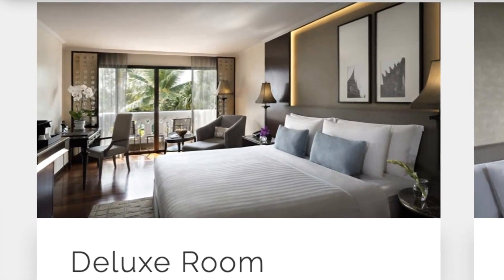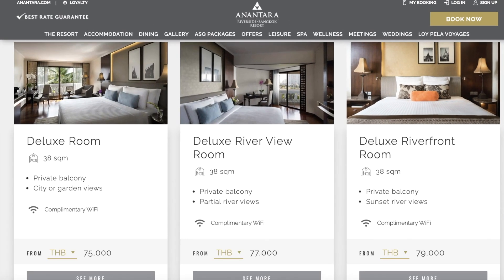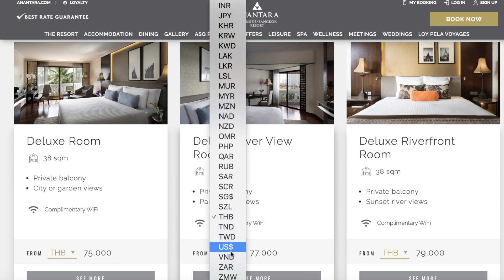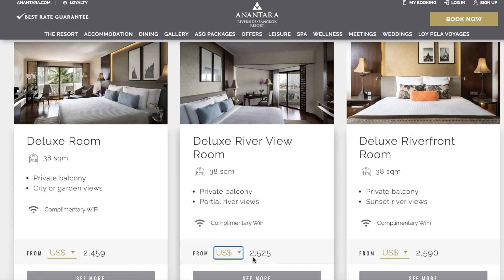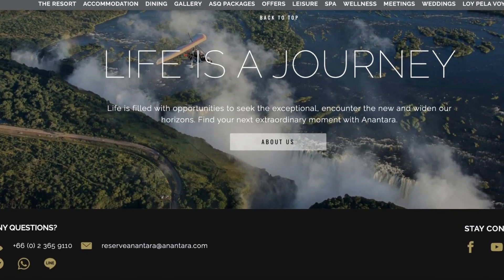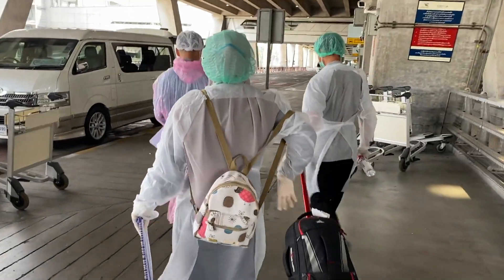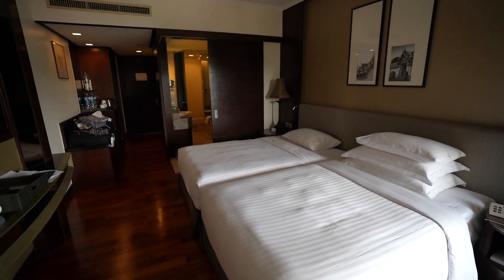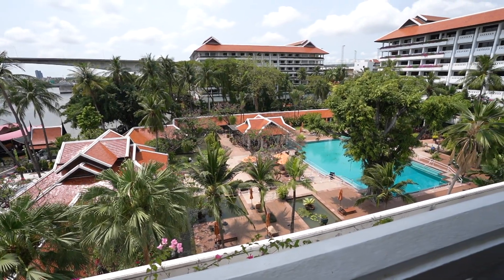Luxury Hotel Quarantine Bangkok Thailand 2021 - Anantara Riverside ASQ Hotel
Traveling to Thailand in 2021 is possible if you are willing to go through the 15 Day quarantine also known as ASQ Hotel. In this video, I will share my ASQ hotel review of the Anantara riverside Bangkok resort.

🔔 TURN ON NOTIFICATIONS FOR UPDATES🔔

►For videos on Traveling Thailand, things to do in Thailand places to visit in Thailand, Thailand travel, Thailand hotels, Thailand islands, and other traveling videos and travel vlogs, please subscribe to our channel

🎶MUSIC